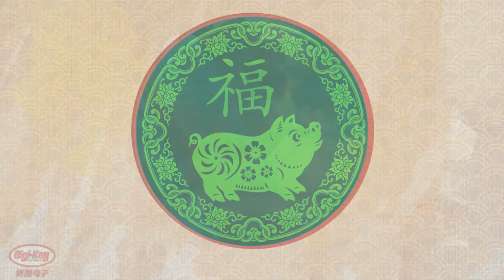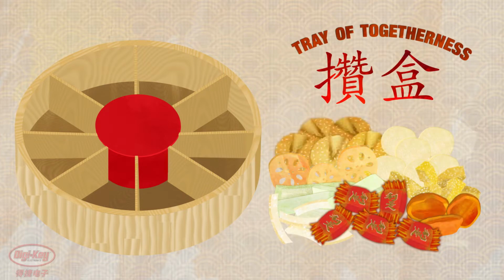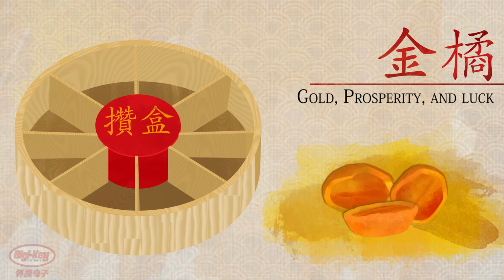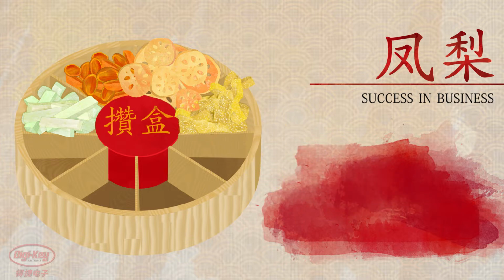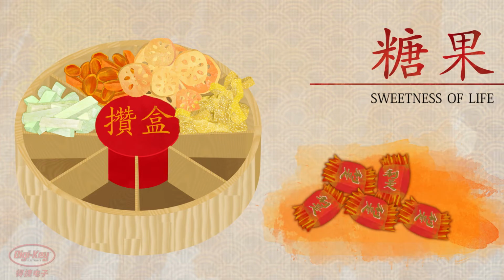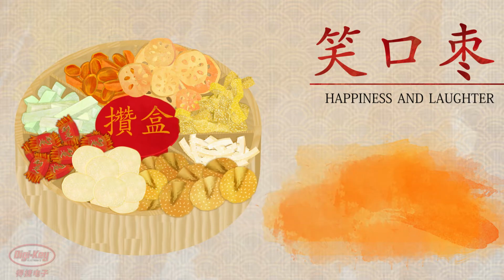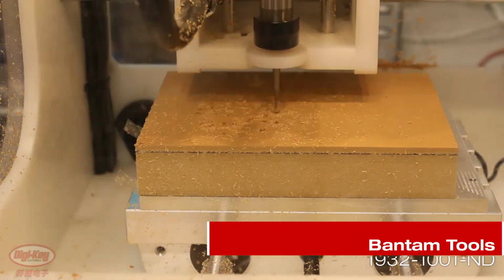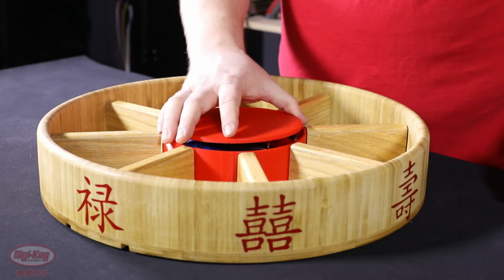Chinese New Year – Year of the Pig – Maker.io | Digi-Key Electronics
In honor of the Lunar New Year, Applications Engineers from Digi-Key Electronics use the Bantam Desktop CNC machine and the Lulzbot Mini 2 to put together a traditional “Tray of Togetherness” filled with authentic treats and colorful decorations to bring in 2019 – the year of the Pig.